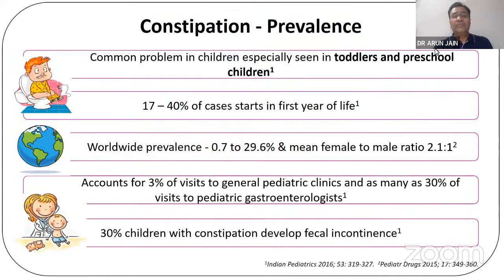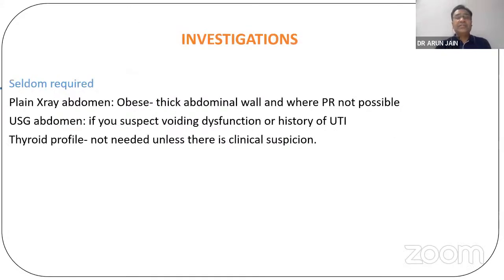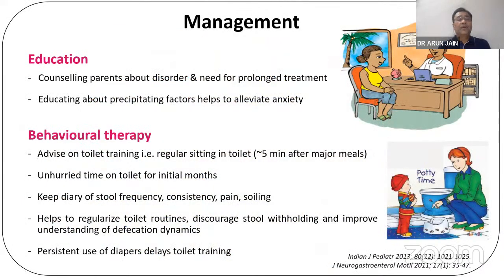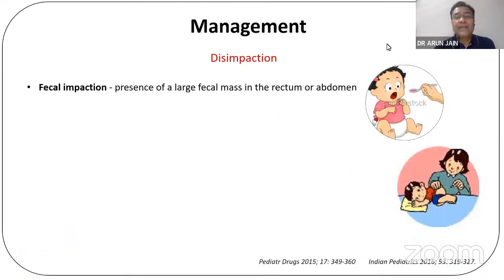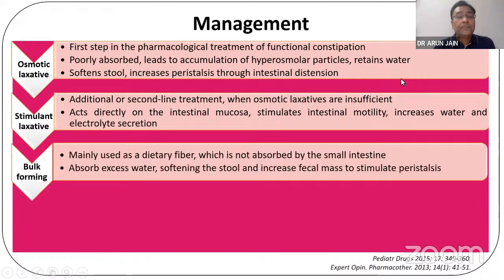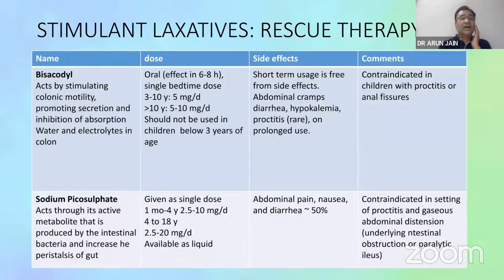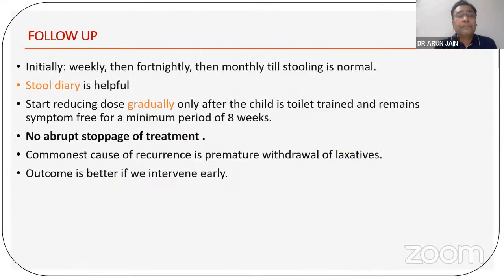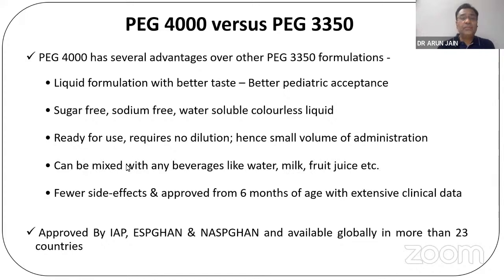Functional Constipation in Children| Dr. Arun Jain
Is your child struggling with constipation? Functional constipation is common and can be managed! Dr. Arun Jain shares signs to watch for, tips for relief, and when to seek medical advice.